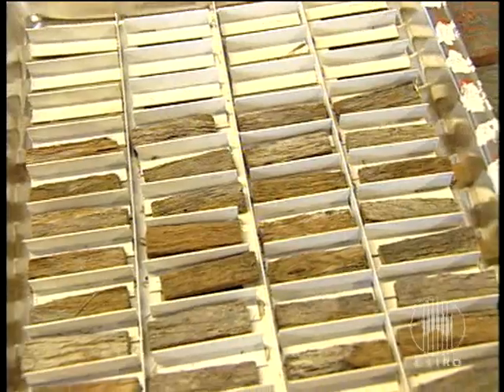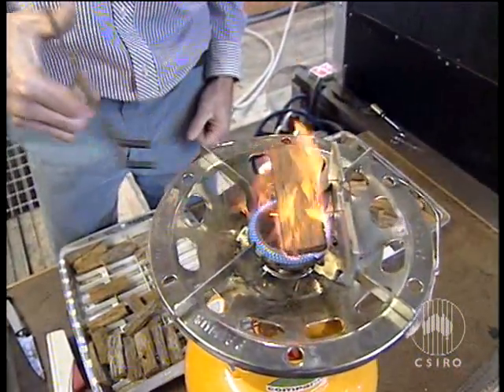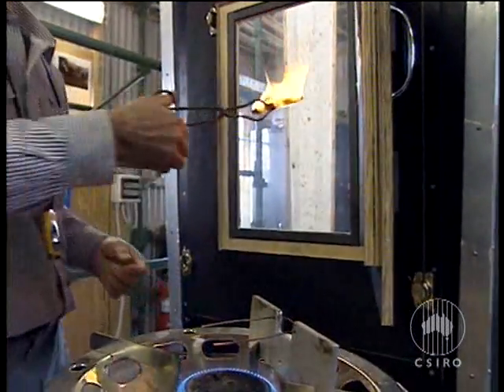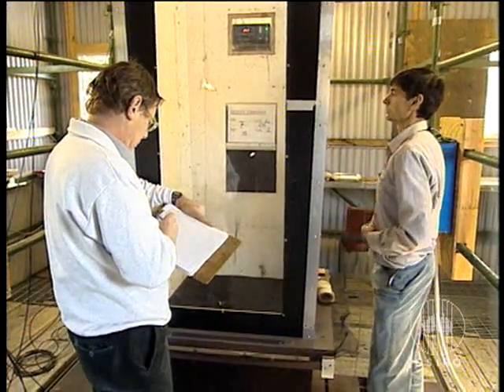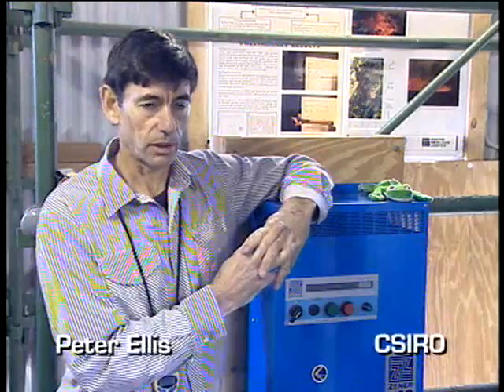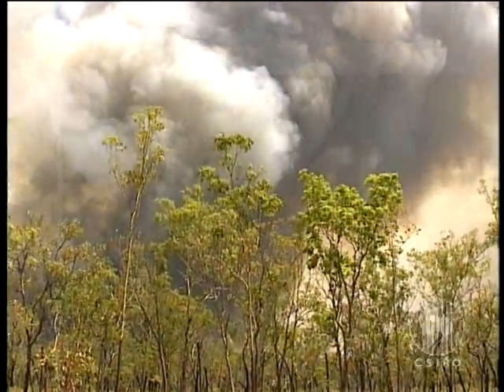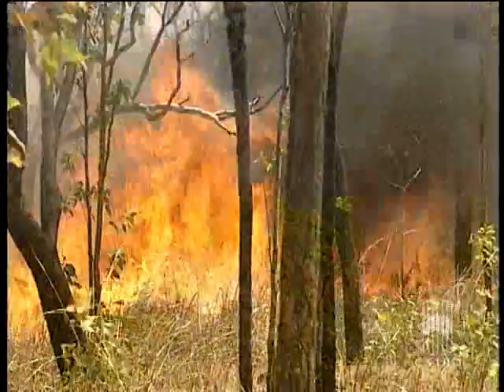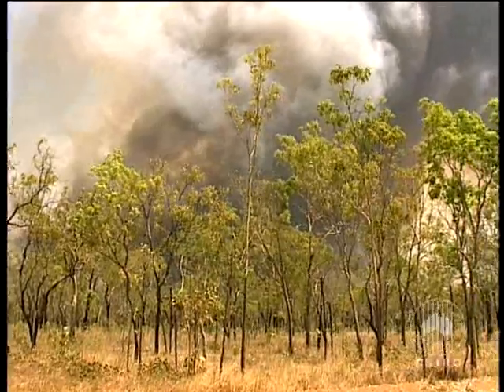When Sparks Fly (2000)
Spot fires, caused by flying sparks, can fly more than 25 kilometres ahead of the main blaze. Some tree types, however, pose a greater danger than others. Manna Gums and Stringybarks are very dangerous because their bark ignites easily, it burns slowly and it falls very slowly to the ground. By knowing the wind direction, wind speed and tree type in the region, fire-fighters will be better able to predict where spot fires might occur and where new fire fronts might flare up.